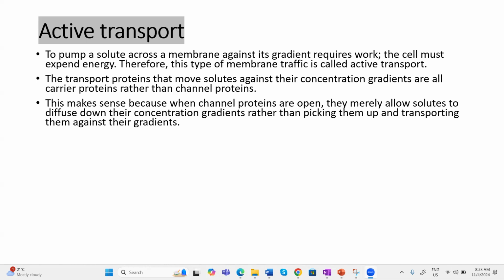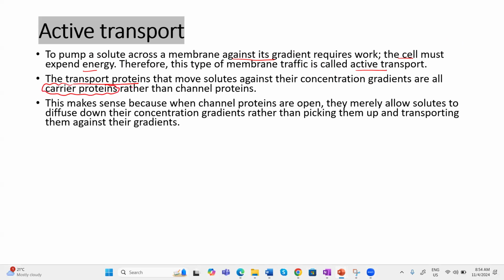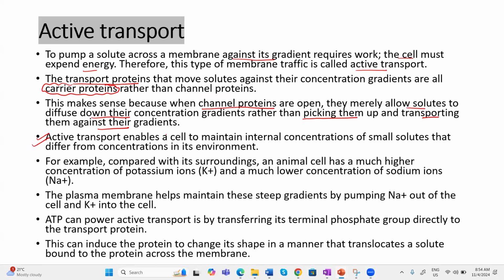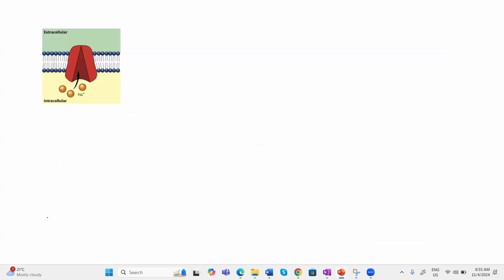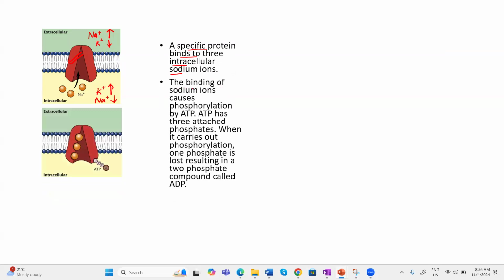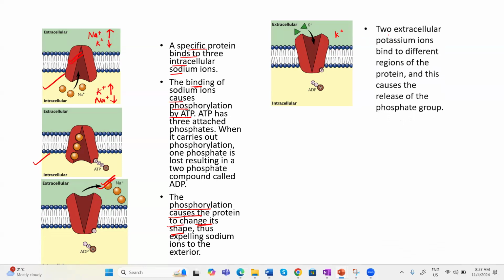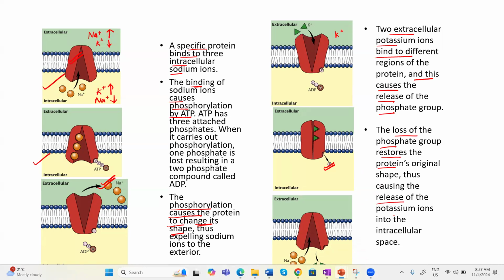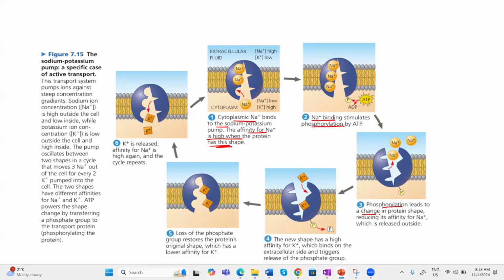Active Transport | ATP, Carrier Proteins & Na⁺/K⁺ Pump | NEET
Active Transport Explained | ATP, Carrier Proteins & Na⁺/K⁺ Pump | NCERT + NEET Biology

In this video, you'll master the concept of Active Transport with NCERT-based explanations, clear illustrations, and NEET-oriented concepts. Learn how substances move against the concentration gradient using energy (ATP) and carrier proteins, along with important examples frequently asked in NEET.

This lecture is ideal for NEET UG, Class 11 Biology, CUET, and board exam preparation.

📚 Topics Covered

✅ What is Active Transport?
✅ Characteristics of Active Transport
✅ Concentration Gradient Explained
✅ Role of ATP in Active Transport
✅ Carrier Proteins and Membrane Pumps
✅ Primary Active Transport
✅ Secondary Active Transport (Co-transport & Counter-transport)
✅ Sodium–Potassium (Na⁺/K⁺) Pump
✅ Proton Pump (H⁺ Pump)
✅ Glucose Transport Mechanism
✅ Active Transport vs Passive Transport
✅ NCERT Important Points
✅ NEET Previous Year Concepts

📖 Chapter: Cell – The Unit of Life (NCERT Biology Class 11)

👍 If this video helps you:

Plasma Membrane Structure
Diffusion
Osmosis
Facilitated Diffusion
Passive Transport
Cell Organelles
Cell Wall
Membrane Transport Mechanisms